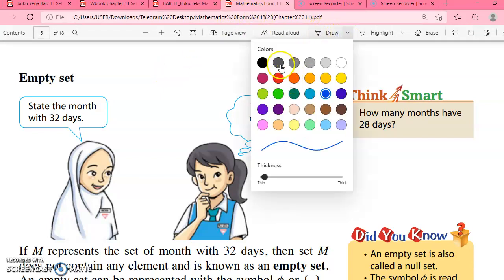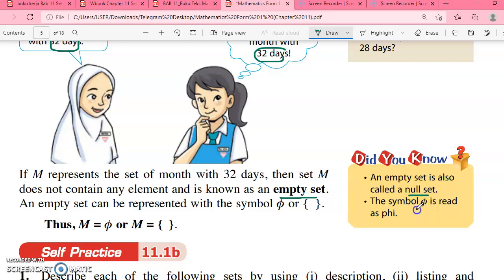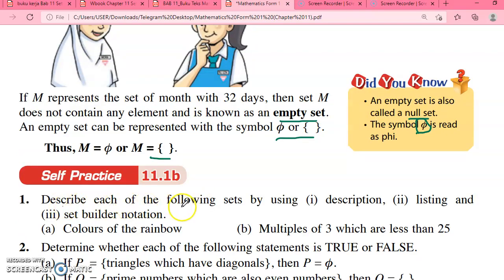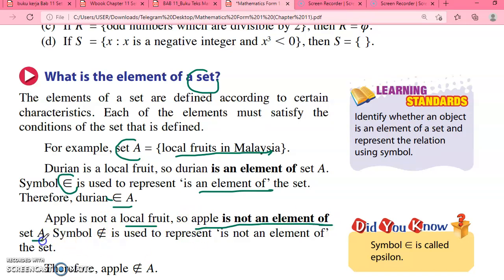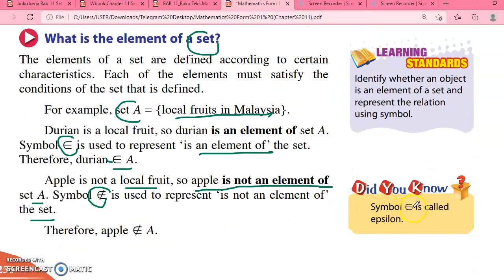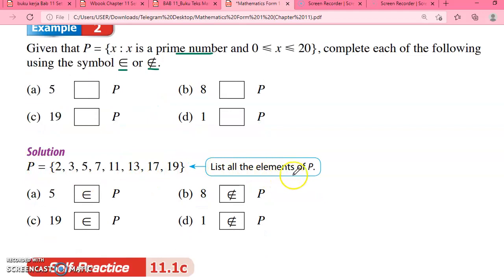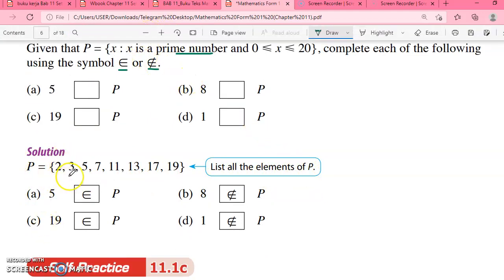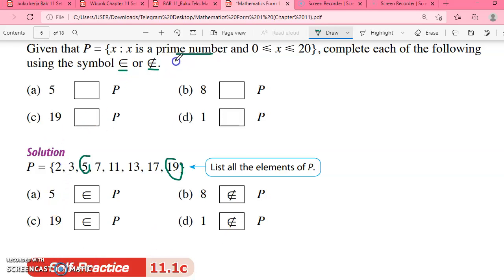Empty Set & Element of Set